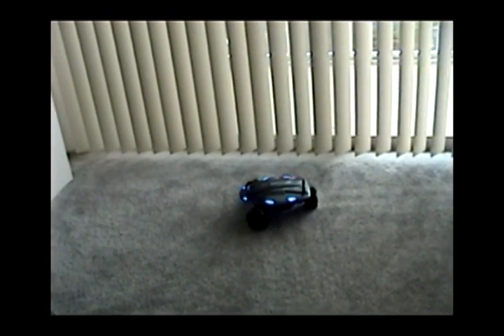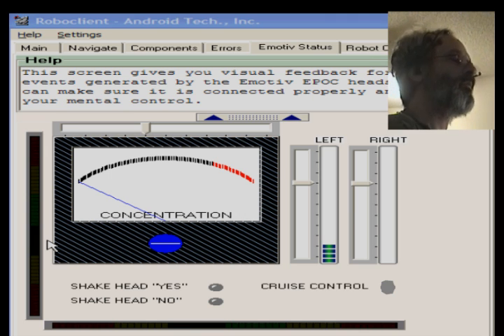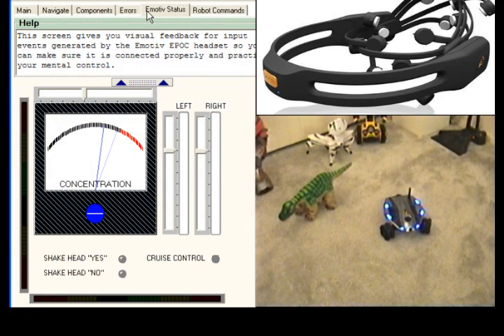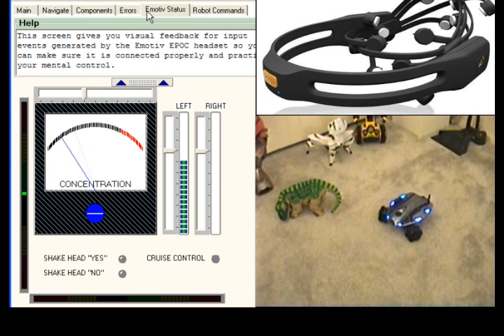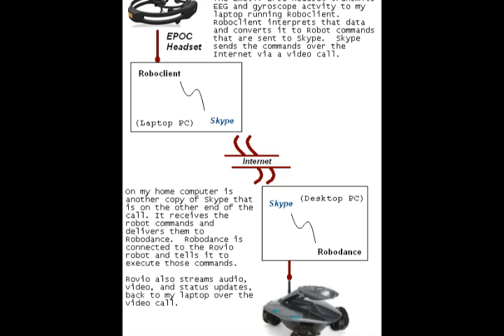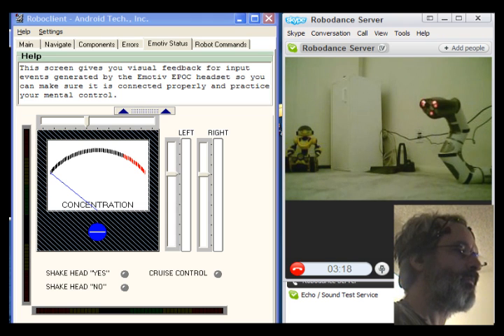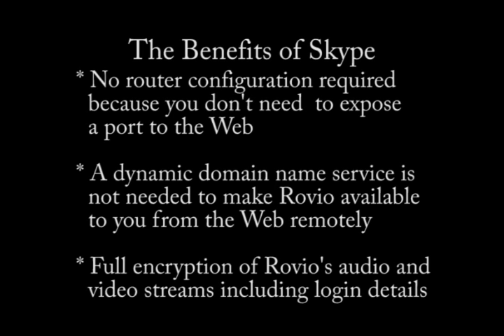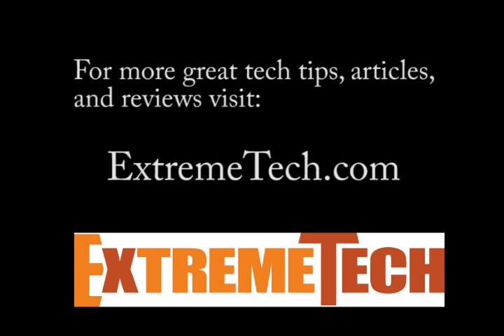Mind Controlled Spy Robot - Emotiv EEG headset pilots Rovio using Skype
This video is of the early prototype project that  is now a product in final testing.  You can find it in the Emotiv store at the end of July 2012:

ExtremeTech video that shows a WowWee Rovio mobile spy robot being piloted via thoughts, facial gestures, and head movements with the help of the Emotiv Systems 14-electrode EPOC EEG headset with built-in gyroscope.  The heart of the system is Robodance 5, a free software program for consumer robot owners due out on May 20, 2005 (beta).  The robot can be piloted with the headset from anywhere in the world you have a Web connection and are able to make a Skype video call since Skype is used as the backbone for a remote session.  Visit ExtremeTech using the link below to read the full article detailing how the Emotiv Systems headset and SDK were used to create this demonstration.